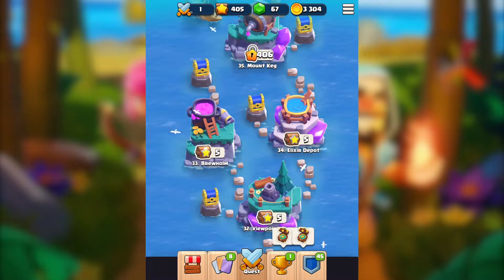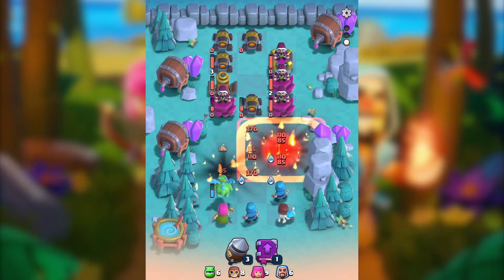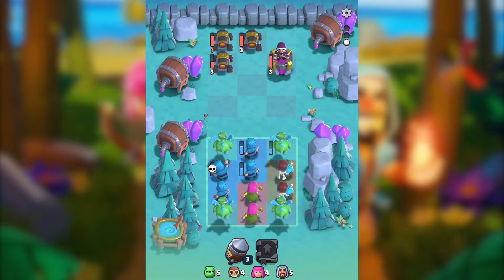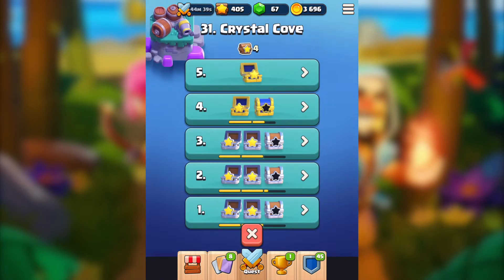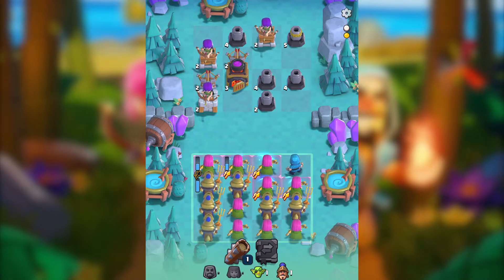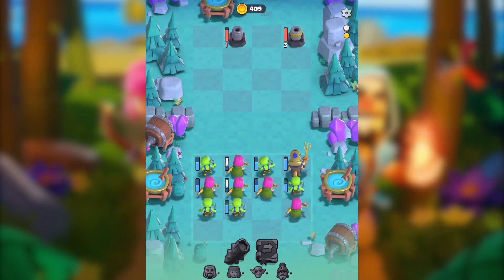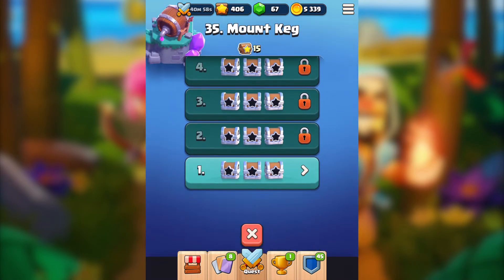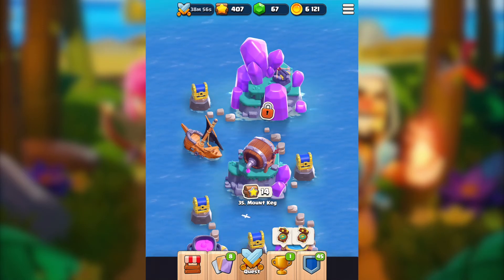I Finally Made it to 406 Star Chests in Clash Quest!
I Finally Made it to 406 Star Chests in Clash Quest! Clash Quest 406 star chests is very difficult to reach to. However, I finally made it to 406 star chests in Clash Quest after trying multiple times.